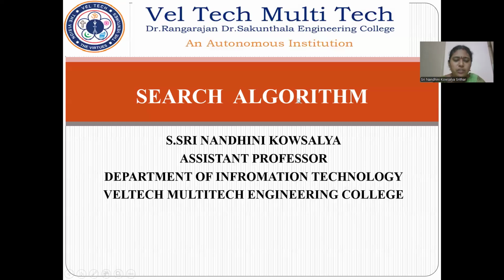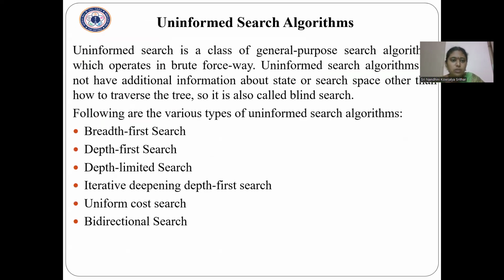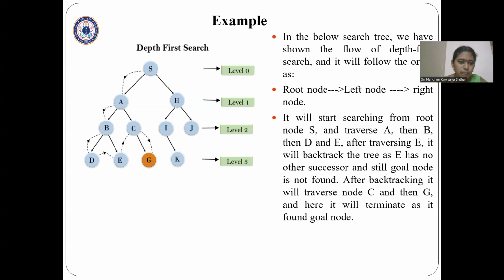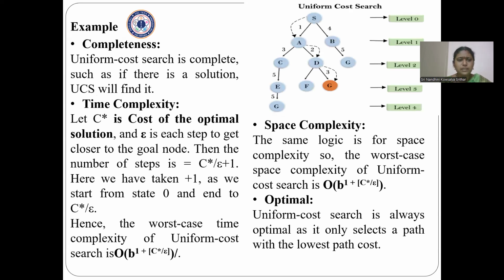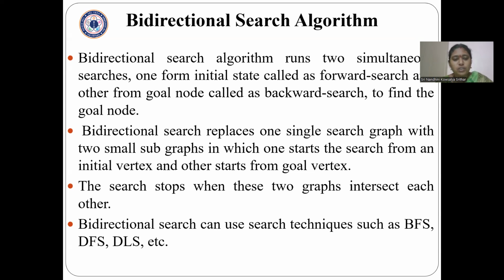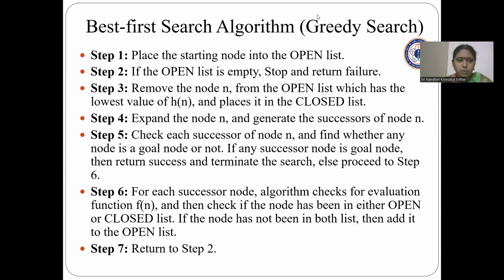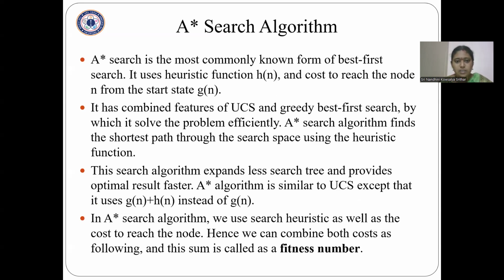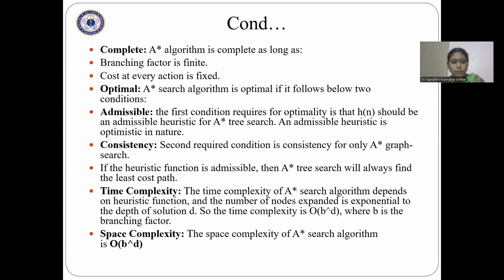Mrs.S.Sri Nandhini Kowsalya-231IT521-AIML